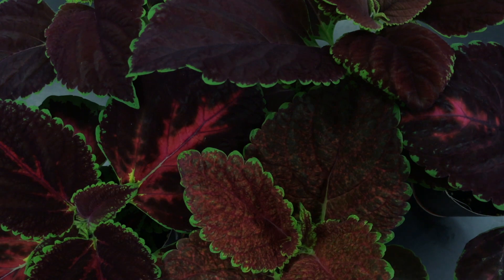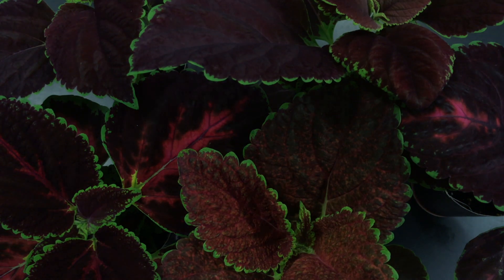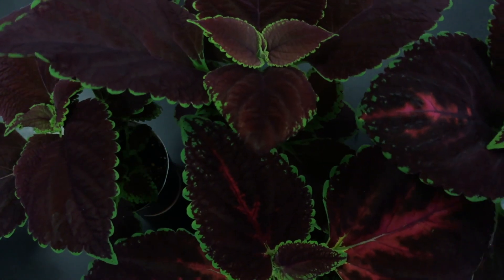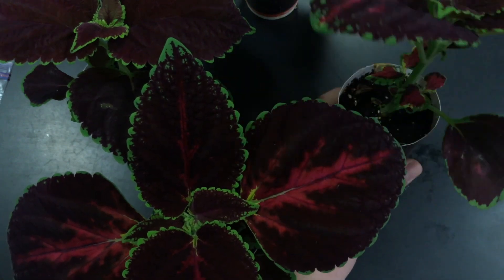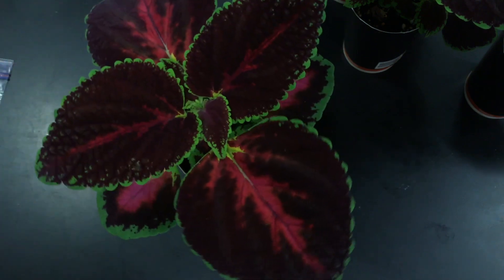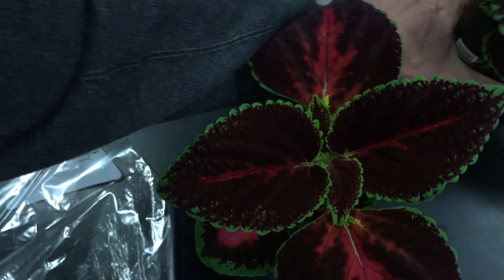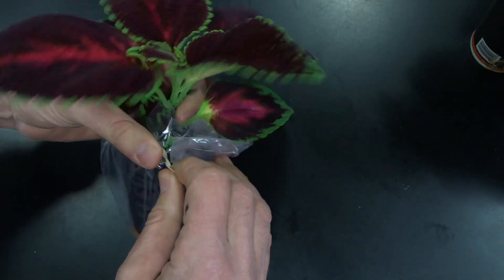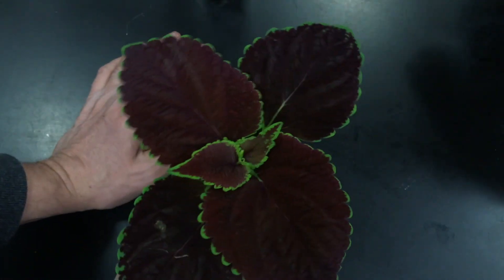AP Biology- Virtual Transpiration Compete Lab with data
This is a virtual AP Biology Lab that provides the set-up and data collection for a complete week from Day 0 - Day 4 including illumination and temperature readings. Students can use the data and do a complete lab write-up.